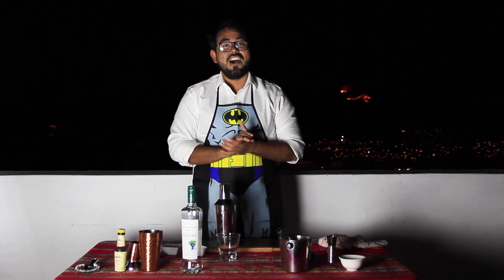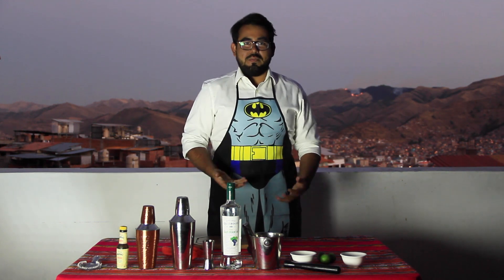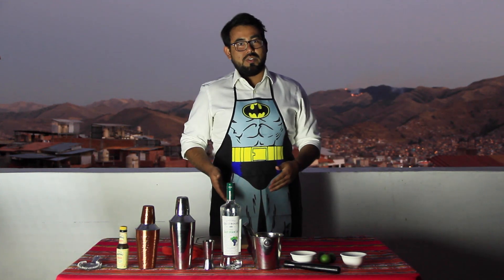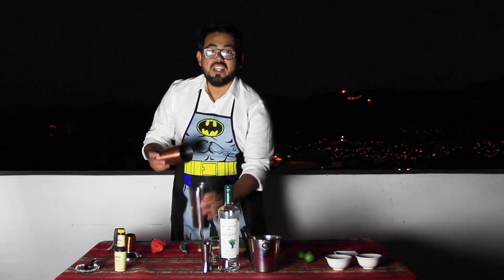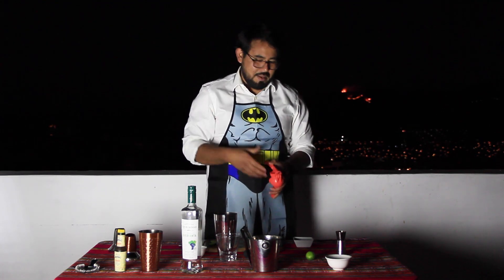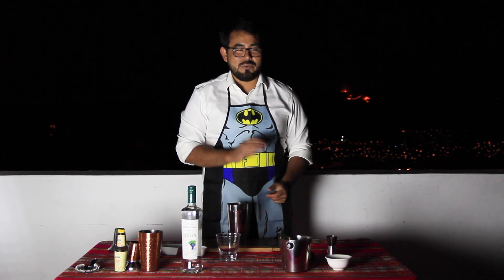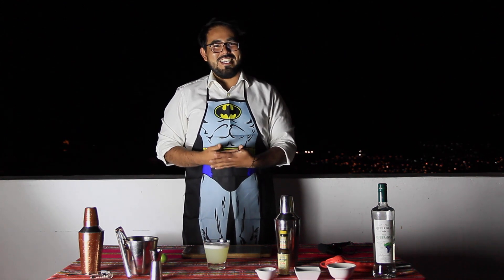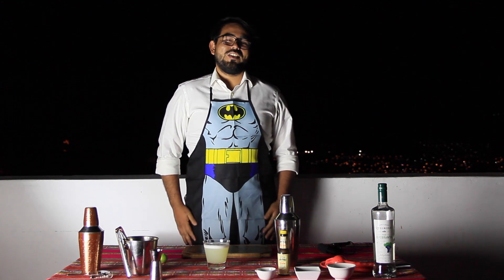MAKING THE BEST PISCO SOUR || Peruvian Pisco sour – Peruvian National cocktail 🇵🇪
Hi everyone!
As always, hoping you’re doing great!!!
What I would like to show you this time…. Is how to make the best Pisco sour.

Pisco sour is the most representative Peruvian cocktail and we are more than proud of it.

For that, I am talking about Pisco, the different kinds and the best one for making this cocktail.

Recipe:
3 Oz. pisco
1 Oz. simple syrup
1 Oz. Lime juice
1 Oz egg white (1 egg)
6 ice cubes
Bitter drops as a garnish

Support us! :)